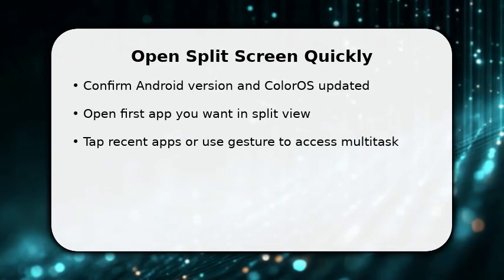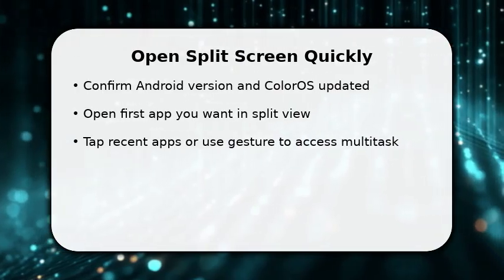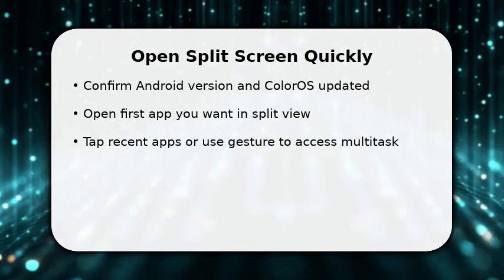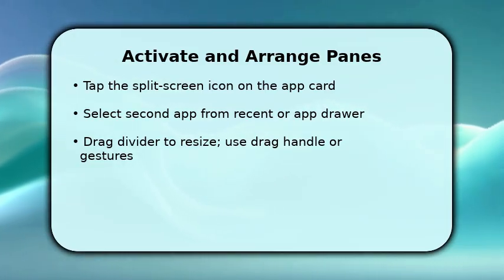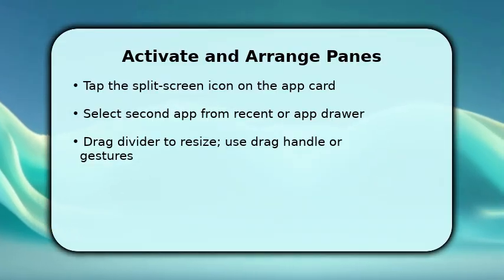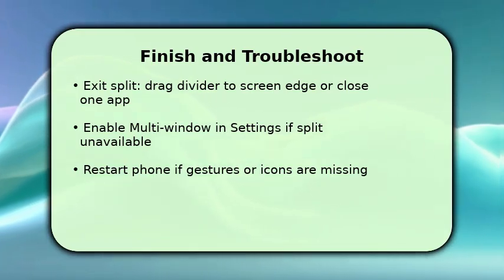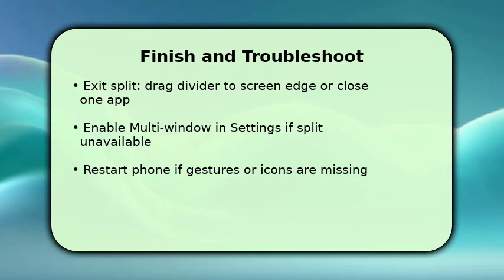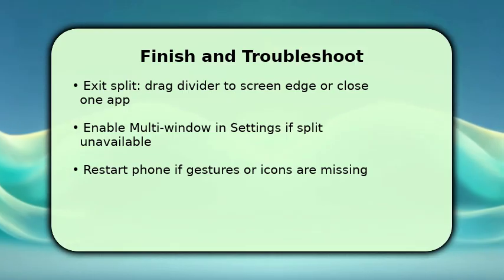How to Split Screen on Oppo (updated)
Learn the updated methods for splitting your screen on an Oppo device. This video tutorial guides you through various techniques to efficiently manage multiple apps and windows, enhancing productivity while using modern smartphones.